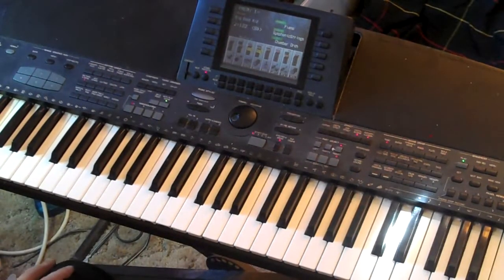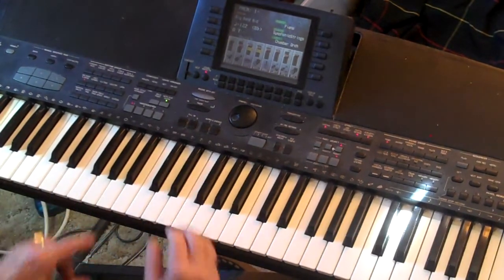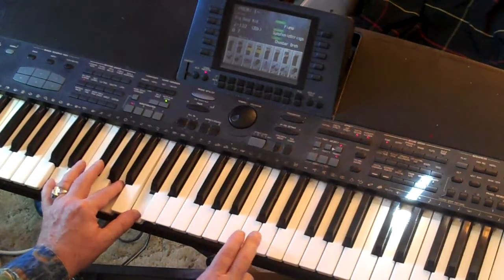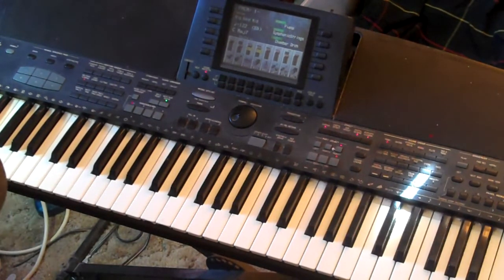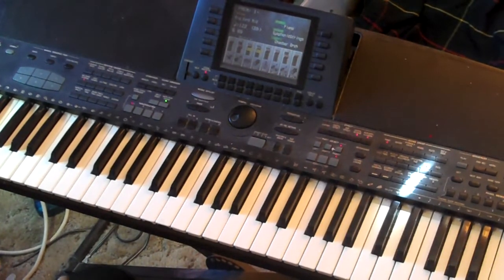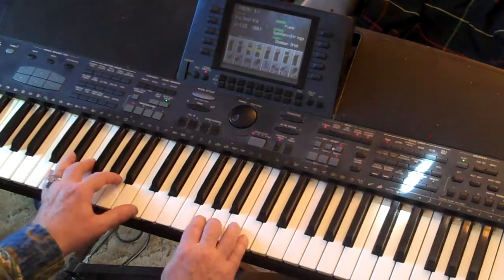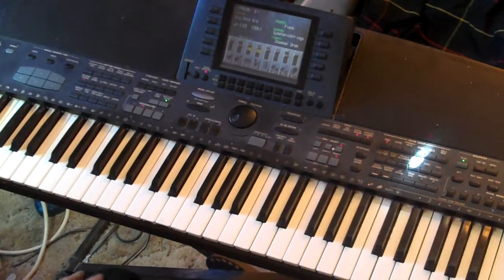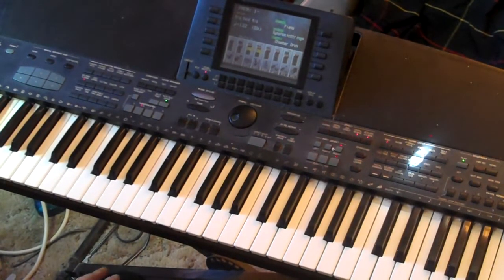satindoll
Learn Jazz Chord progressions using Satin Doll. The basic II-V-I progression for piano.